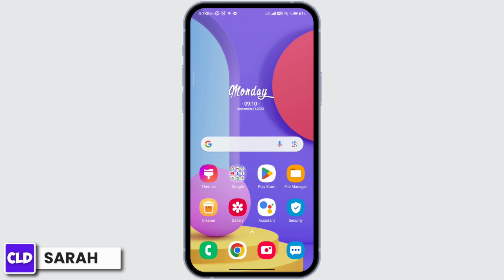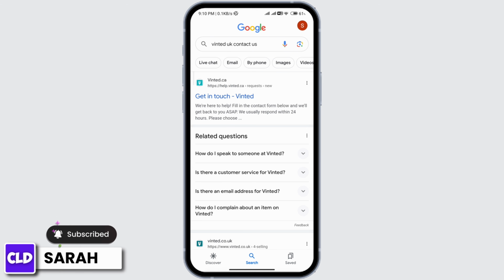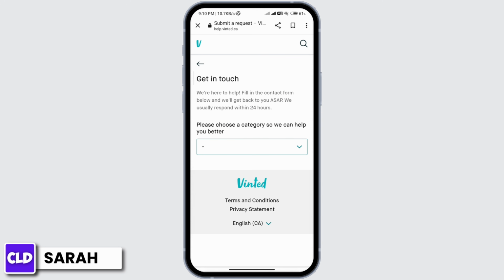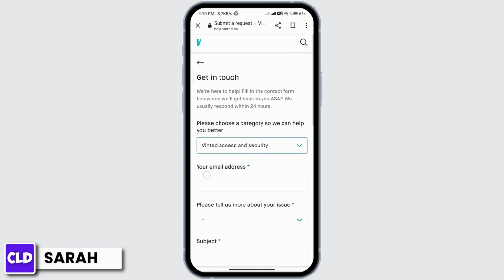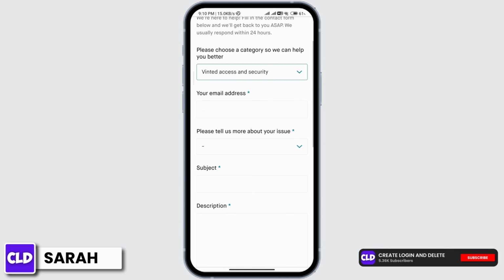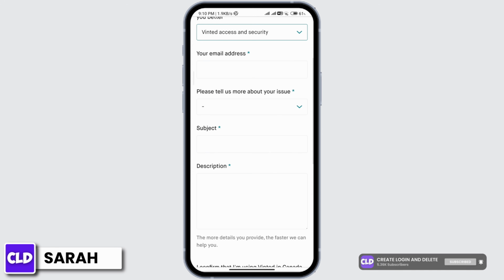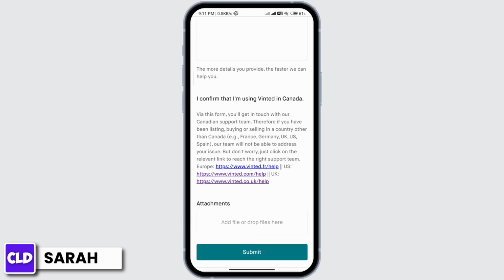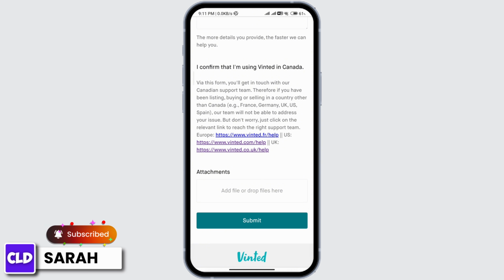How To Unblock Vinted Banned Account (2024)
Tutorial On How To Unblock Vinted Banned Account 2024

In 2024, Vinted continues to be a popular online marketplace, but facing an account ban can be a frustrating experience. Whether your account was blocked due to suspicious activity or for reasons unknown, this guide is designed to assist you in navigating the unblocking process. We'll provide you with step-by-step instructions on how to approach Vinted support, especially for iPhone users, and discuss common reasons for account blocks, helping you understand and resolve the issue effectively.

👋 Welcome to Create Login And Delete! In this tutorial, "Tutorial On How To Unblock Vinted Banned Account 2024," we're focused on helping you regain access to your Vinted account.

Key topics we'll cover:
1. **How to Unblock Vinted Banned Account on iPhone**: Specific steps for iPhone users to regain access to their Vinted account.
2. **Vinted Account Blocked Suspicious Activity**: Understanding this common cause for account blocks and how to address it.
3. **Vinted Account Blocked for No Reason**: Guidance on what to do if your account seems to be wrongly blocked.

🔗 Have any questions or need further guidance? We're here to help!

📱 Timestamps:

0:00 - Introduction
0:05 - Steps to Unblock Vinted Account on iPhone
0:15 - Dealing with Suspicious Activity Blocks
0:25 - Addressing Unjustified Account Blocks